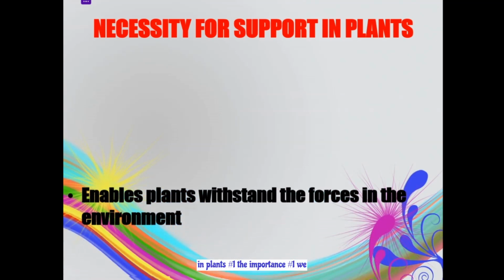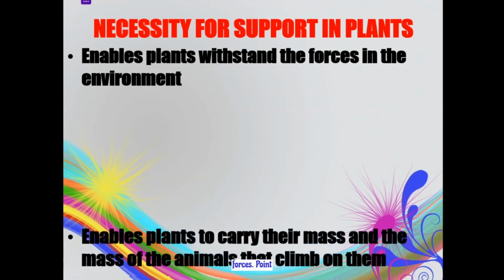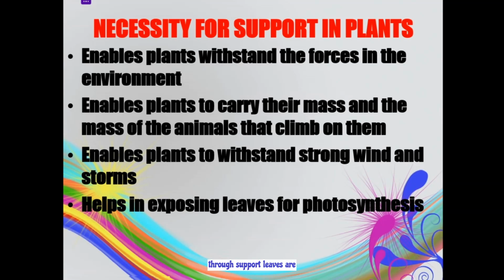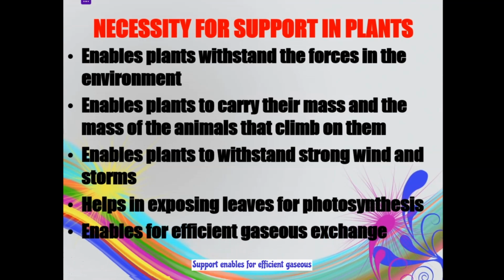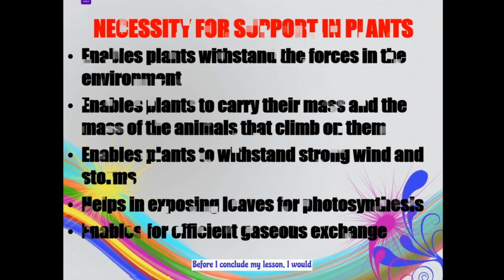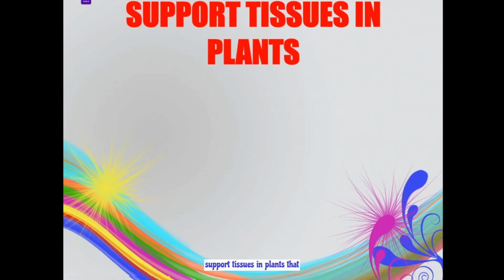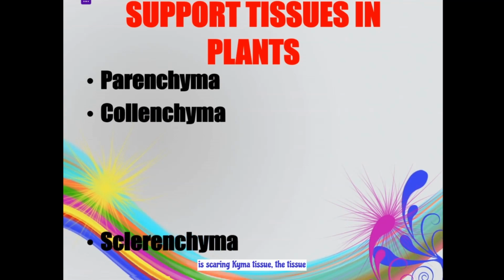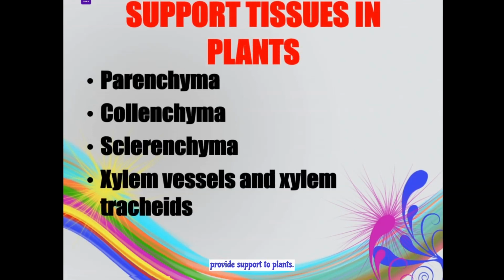NECESSITY FOR SUPPORT IN PLANTS BIOLOGY FORM 4 CONTENT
the necessity or importance of support in plants